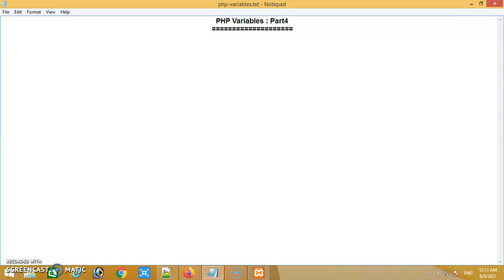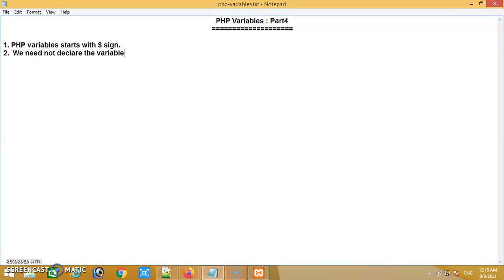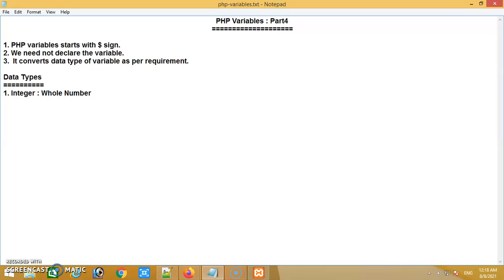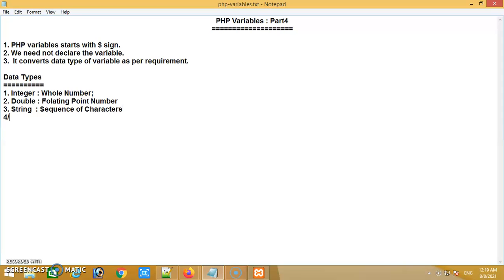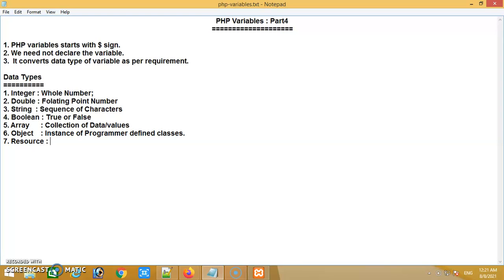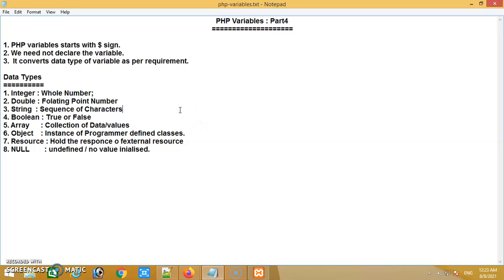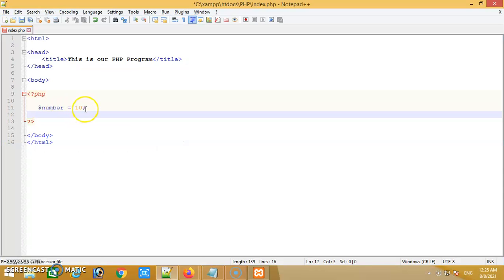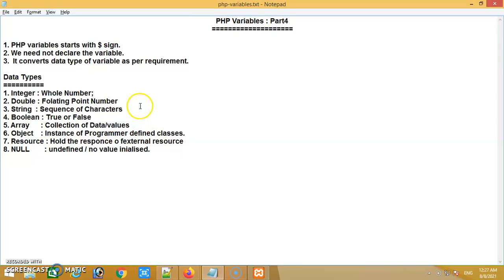PHP Full Course | PHP for Beginners | PHP Complete Course | PHP Tutorial | PHP Variables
PHP Full Course | PHP for Beginners | PHP Complete Course |  PHP Tutorial | PHP Variables Part4

In this video I have discussed:
1. What is a variable?
2. What are the rules of naming PHP variables?
3. How many types of variables in PHP
4. Exaplaing each type of variables